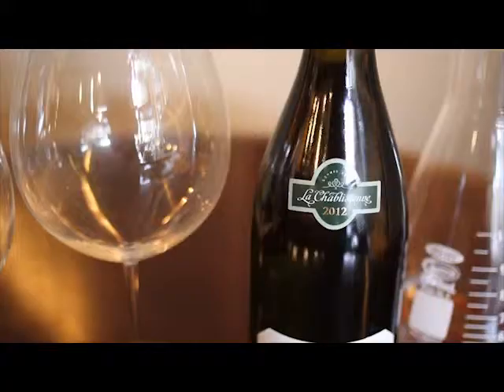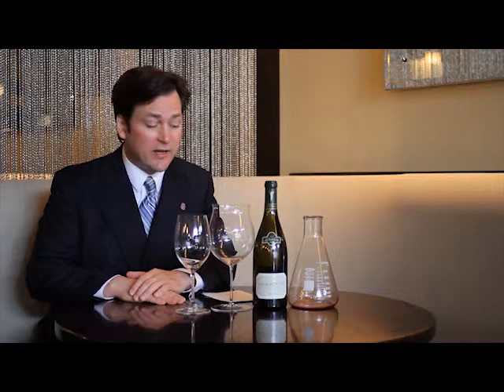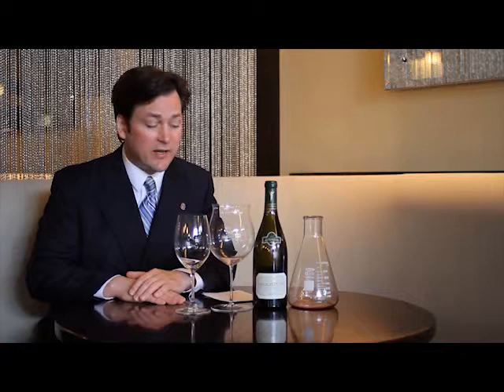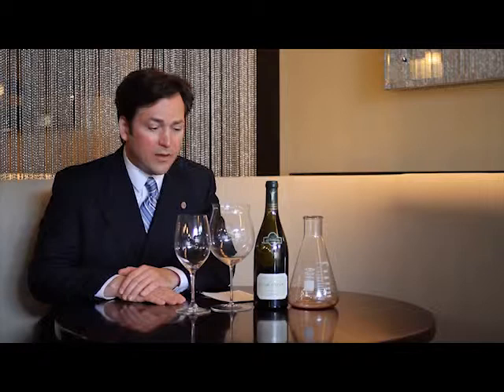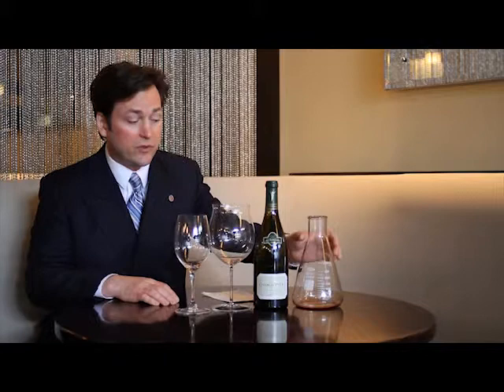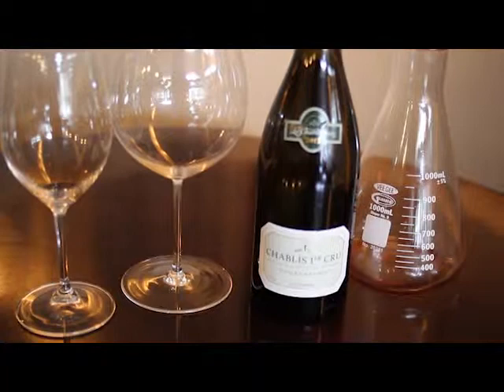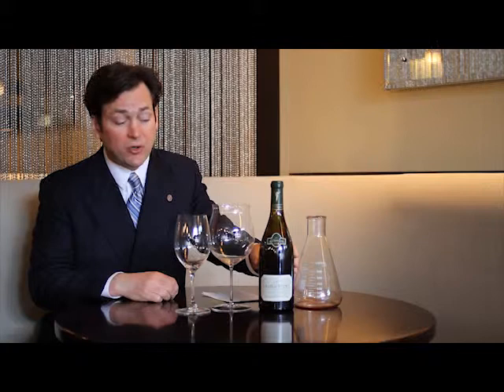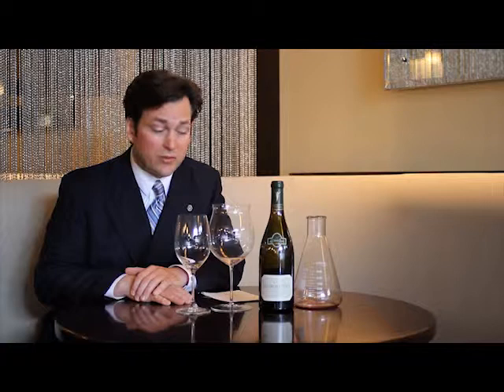Wine Wednesday: Forchaume Chablis 1er Cru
It's Wine Wednesday and this week we are talking about Fourchaume Chablis 1er Cru, La Chablisienne 2012 and decanters!